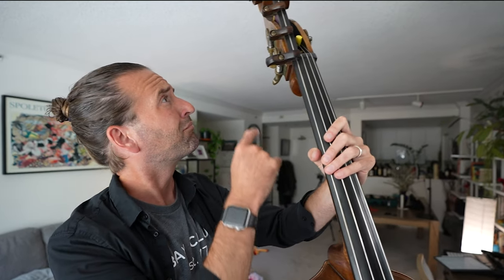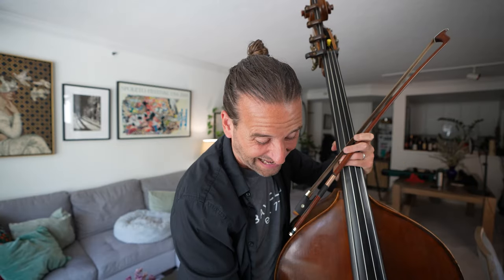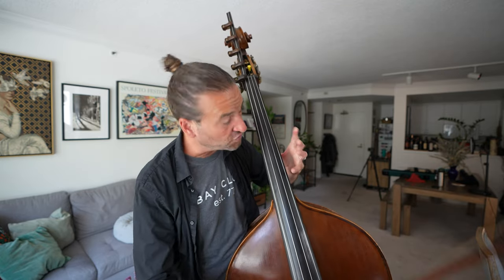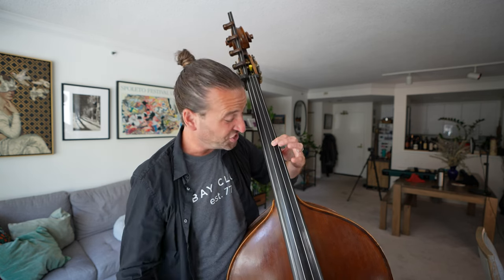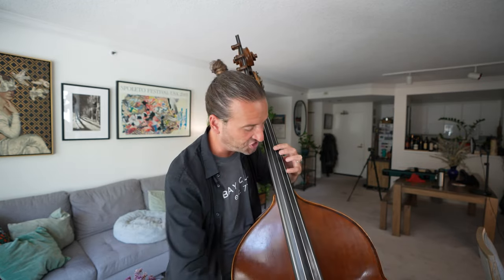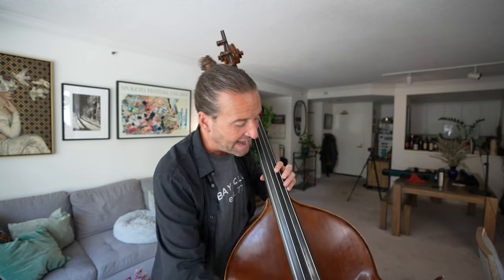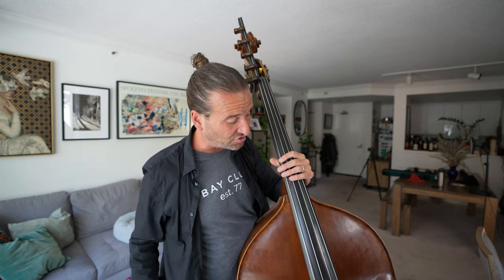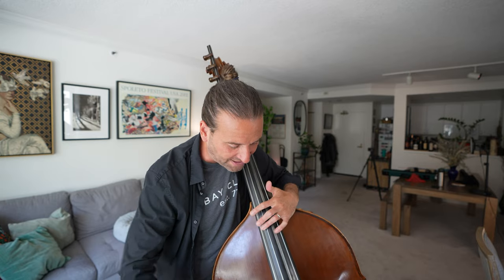Tuning a double bass - what's the best way?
Tuning aids I like:

D'Addario Chromatic Tuner (paid link)